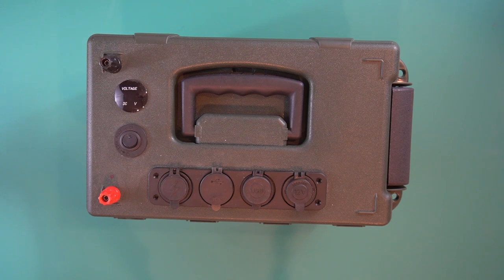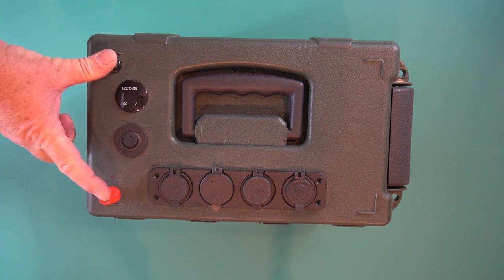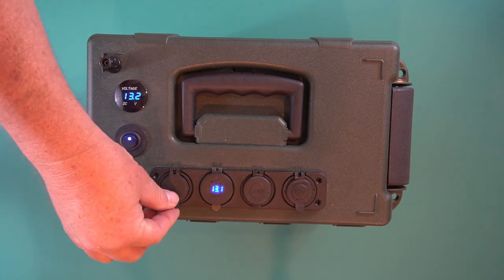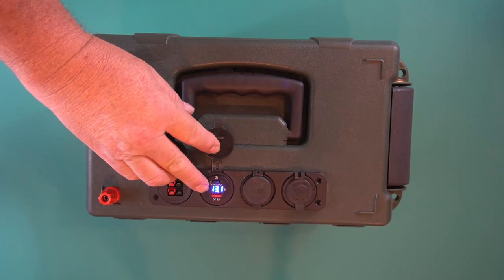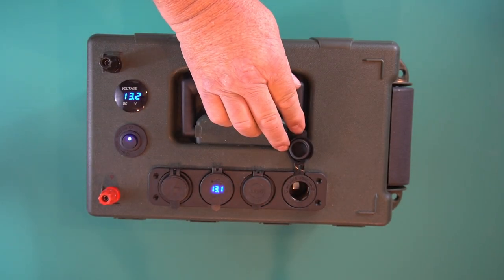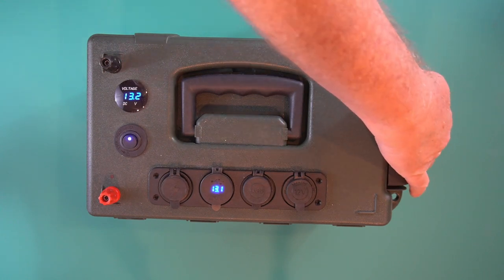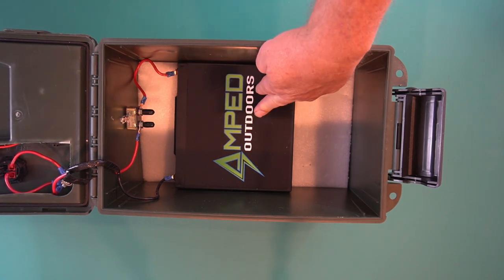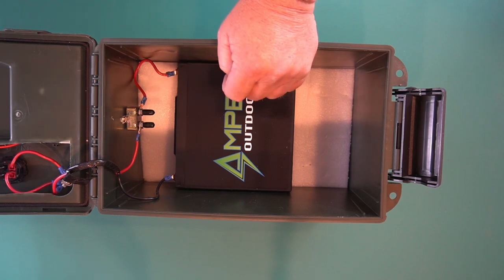How to make a great portable Battery Box. Using on of the best Amped Outdoors 30 Amp Hour Battery.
In this video I show the parts I used to make this 30 amp hour battery box for Ham Radio or anything you need for 12 volt power.

Power supply,
LITHIUM BATTERIES
36ah lithium batt.,
16ah lithium batt.,
9ah Bioenno,
12ah Bioenno,
15ah Bioenno,
6ah bioenno,